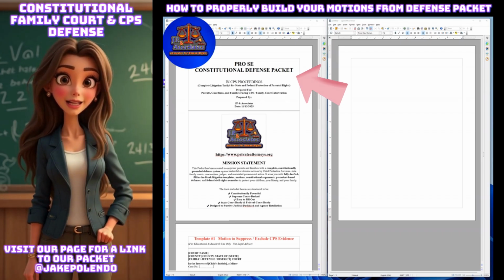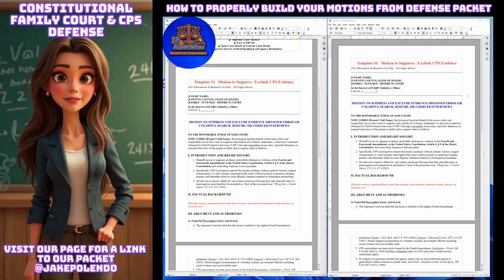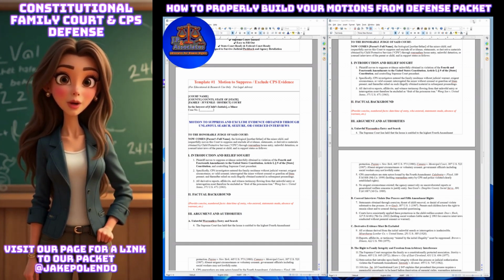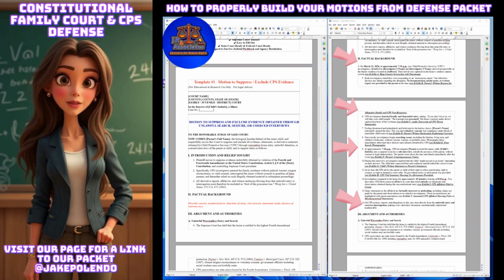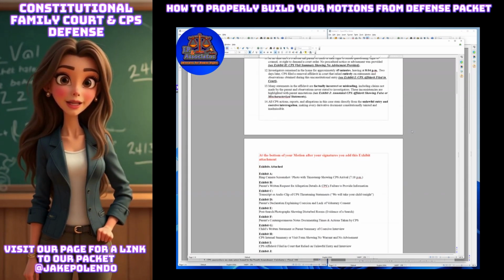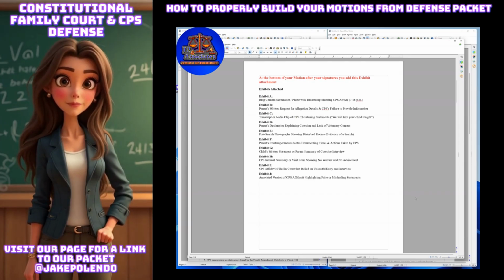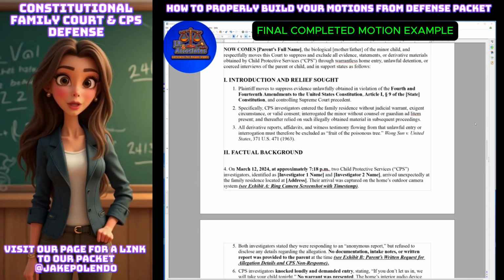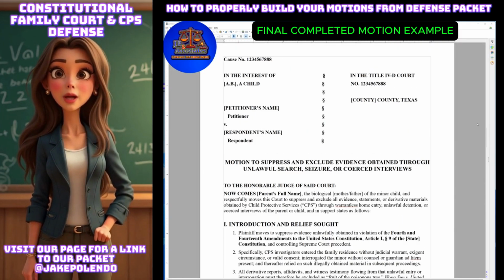“How to Set Up a Motion Using the Constitutional Defense Packet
When the state shows up at your door or drags you into a courtroom, you don’t get a rehearsal—you get one shot to assert your rights, preserve your record, and shut down unlawful tactics. My Defense Packets—the Pro Se Constitutional Defense Packet, the CPS Doorstep Packet, and the Stop-the-Court-in-Its-Tracks Packet—arm you with litigation-grade, FILL-IN-THE-BLANK MOTIONS, sworn statements, and STEP-BY-STEP INSTRUCTIONs grounded in the U.S. Constitution and Supreme Court precedent. They’re built to suppress illegally obtained “evidence,” force written findings, demand judicial neutrality, and position you for federal relief when necessary. No fluff. No guesswork. Just the exact words and procedures you need to protect your children, your liberty, and your due-process rights the moment it counts.